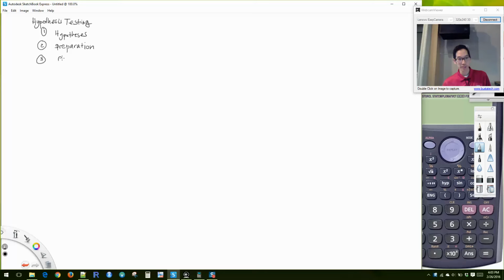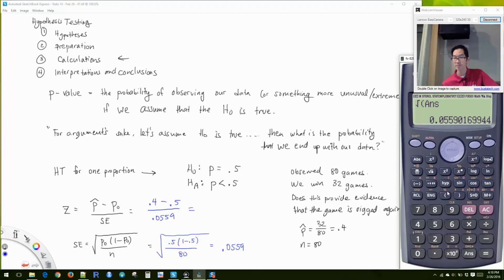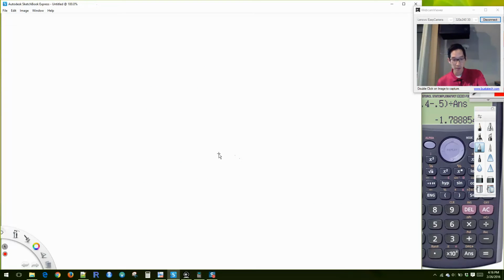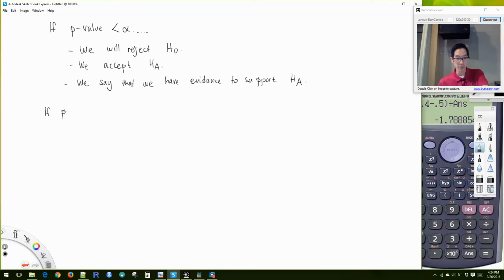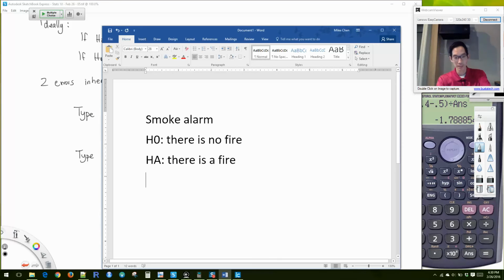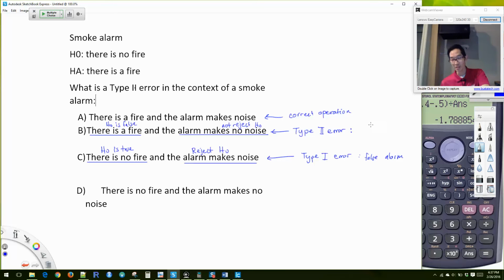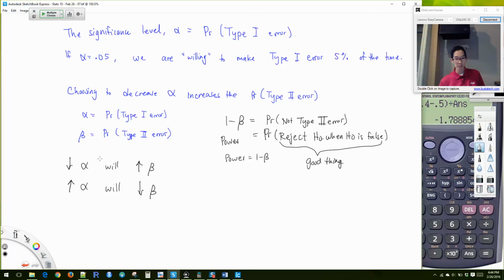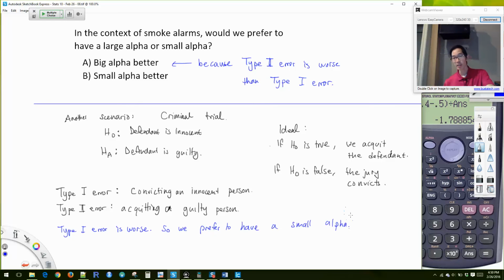Stats 10 Lecture February 26, 2016